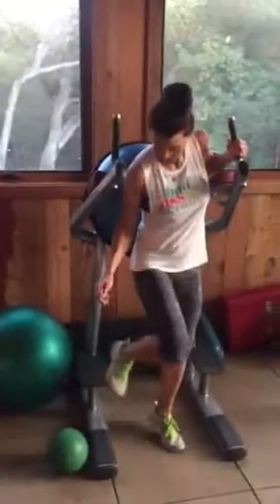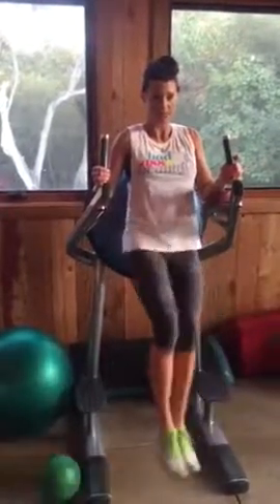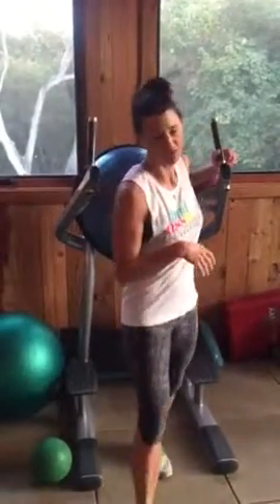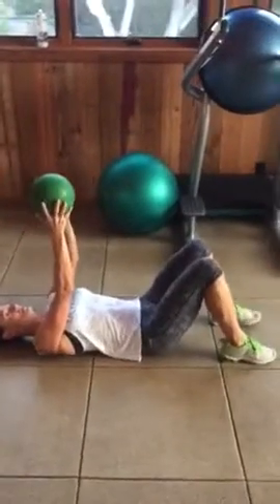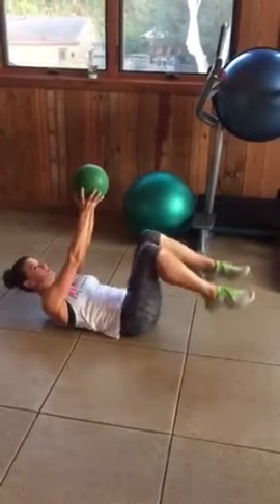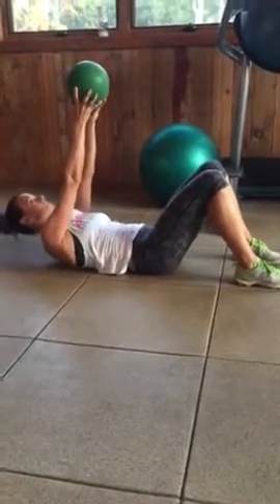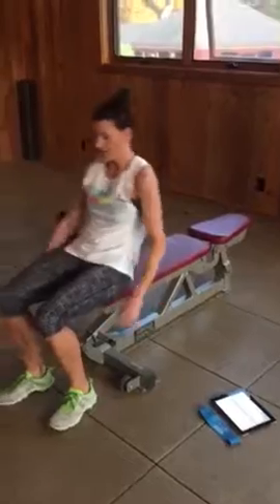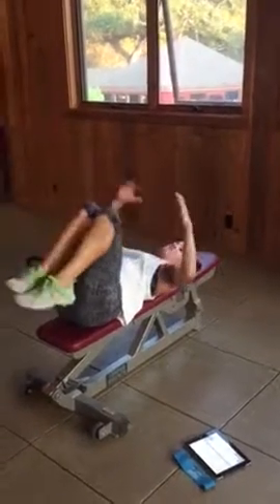Ripped little tummy Weighted Core work